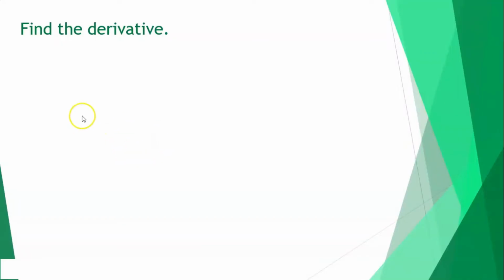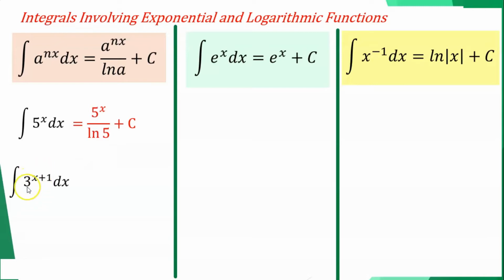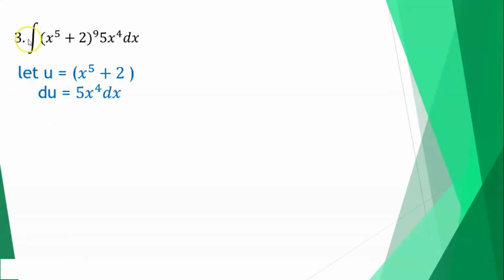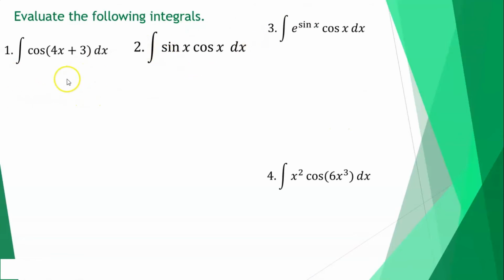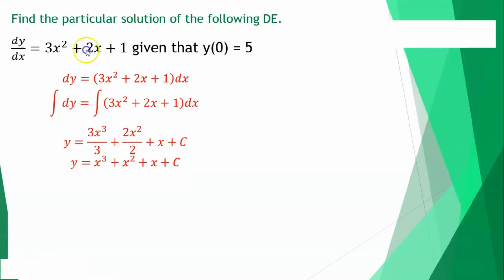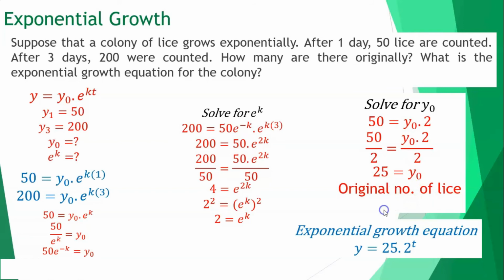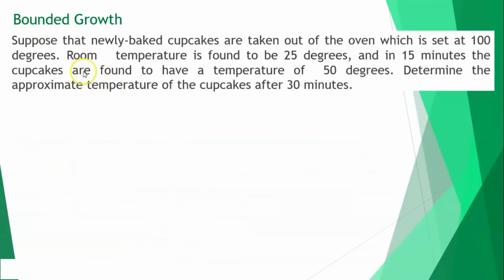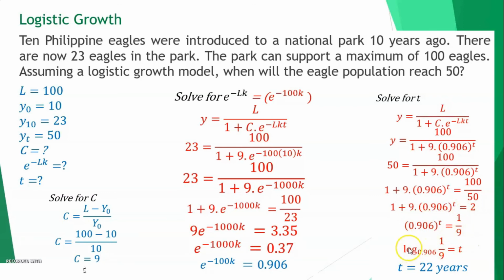Antiderivatives (Integration)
1. illustrate an antiderivative of a function
2. compute the general antiderivative of polynomial, radical, exponential, and trigonometric functions
3. compute the antiderivative of a function using substitution rule
4. solve problems involving antidifferentiation
5. solve situational problems involving exponential growth and decay